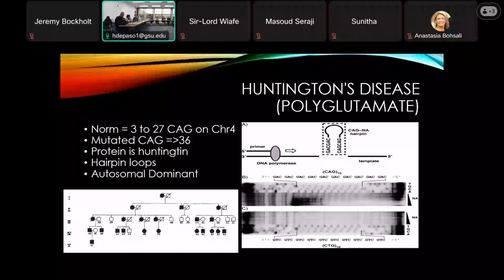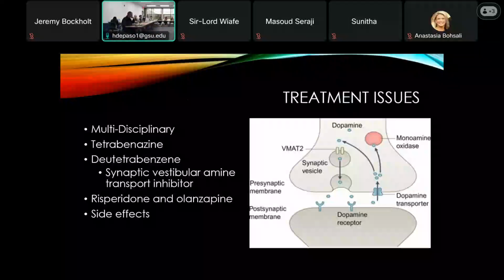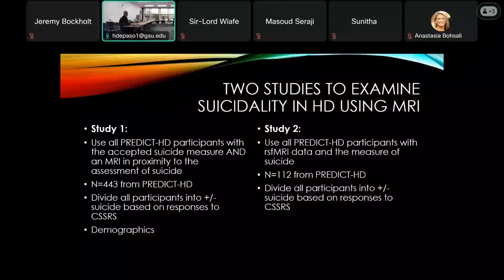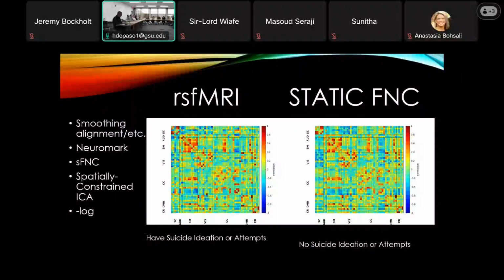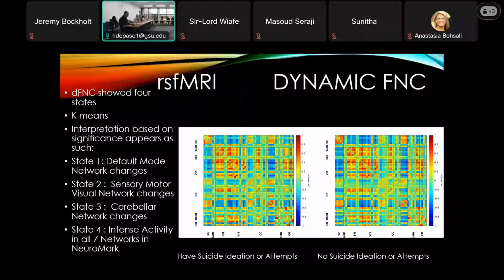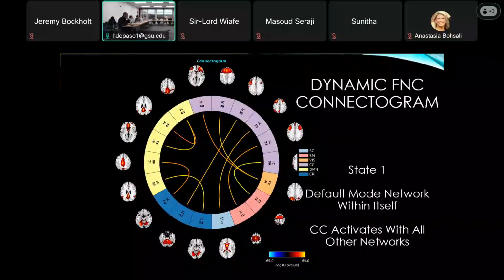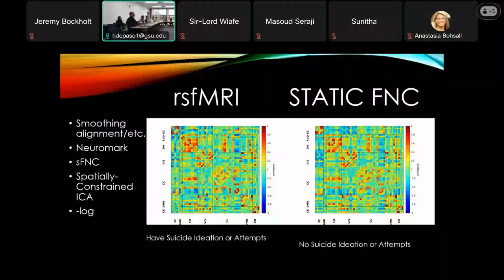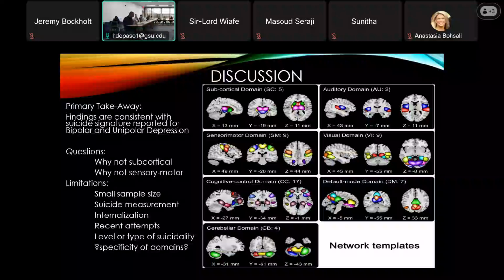Neuroimaging correlates of suicidal ideation and behavior in Huntington disease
I, Jordan Clemsen, present the two manuscripts I have been working on over the summer.

The first study applies ordinal logistic regression to explore the relationship between the suicide measure derived from the Beck Depression Inventory and Freesurfer suicide imaging variables derived from the Predict-HD dataset.

The second paper utilizes the Neuromark ICA template to create a sFNC and dFNC matrix for input by K means machine learning to discern correlation of different components in the brain between suicidal Htt positive patients and non-suicidal Htt positive patients.